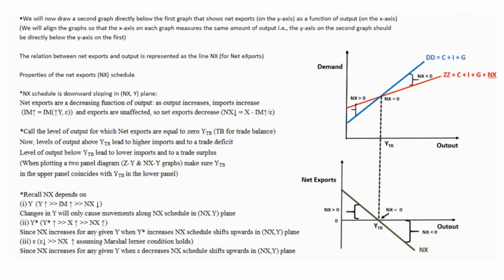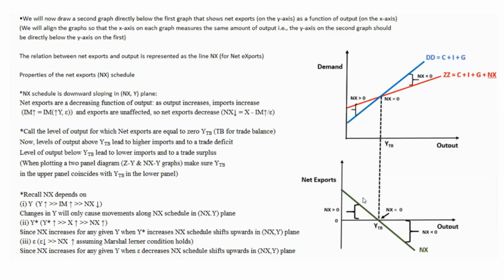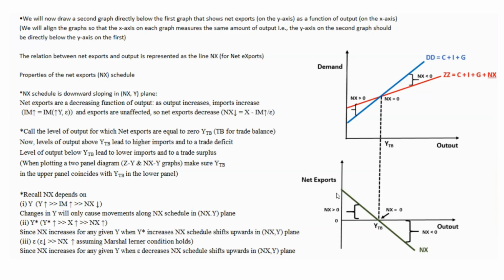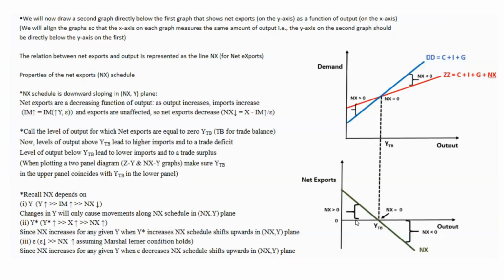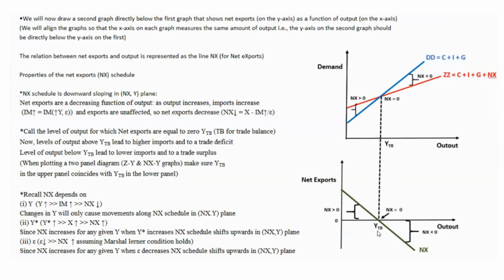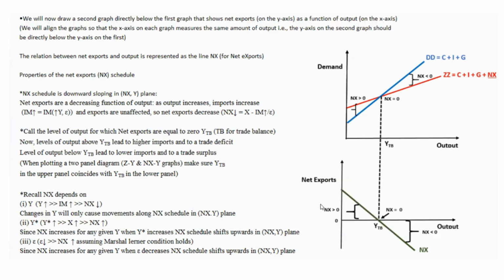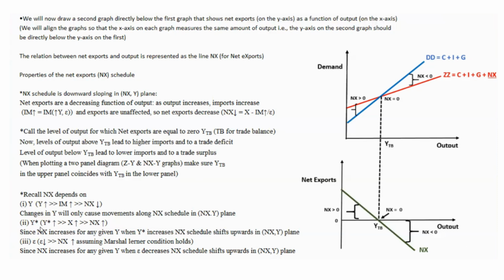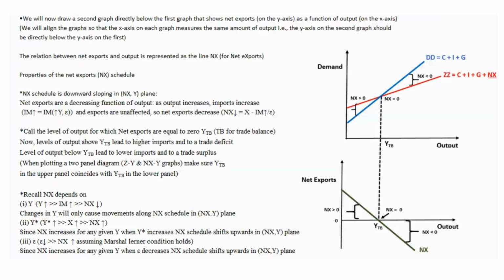Plotting Net export schedule | Blanchard Chp 19